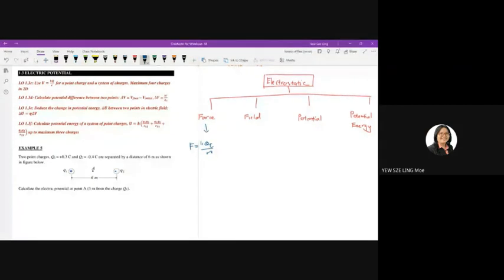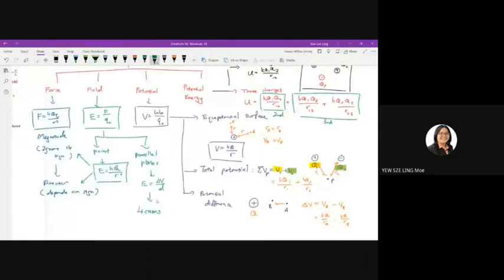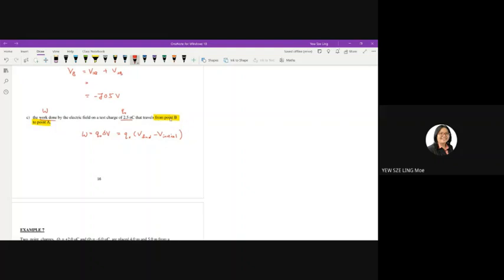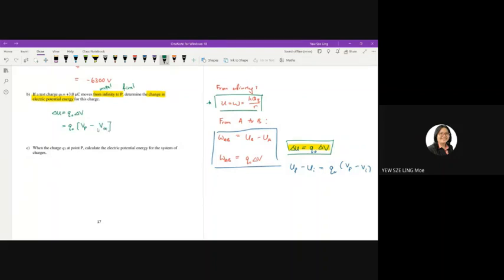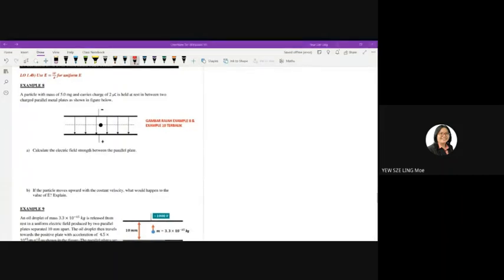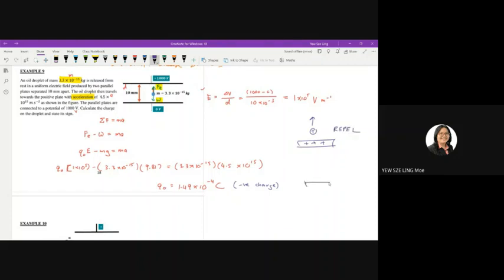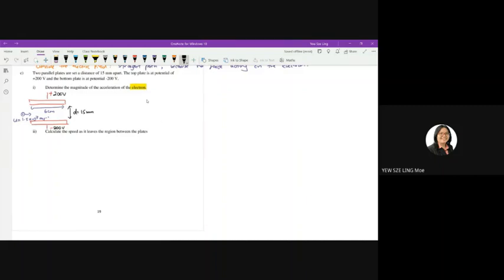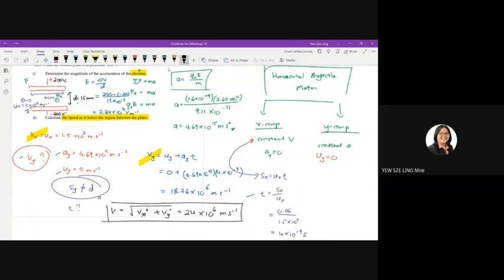Tutorial: 1.3 & 1.4